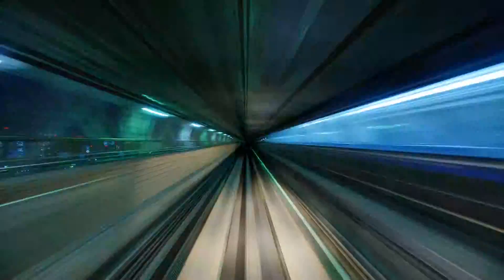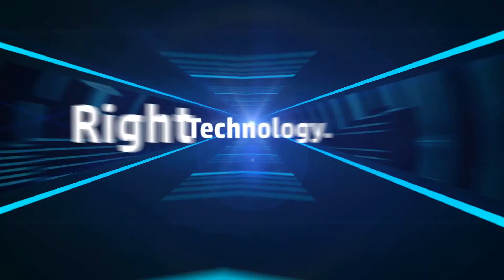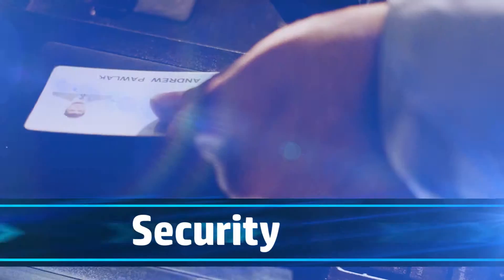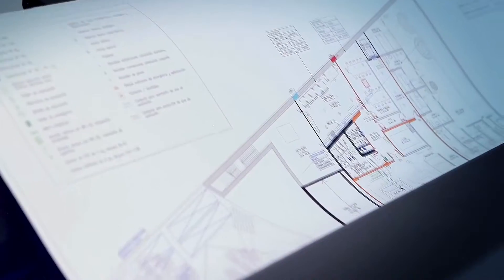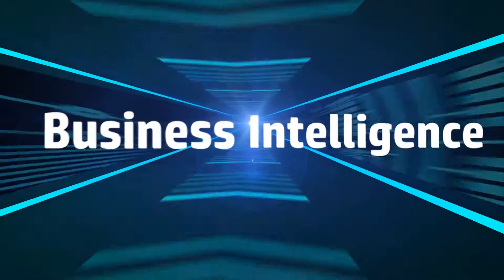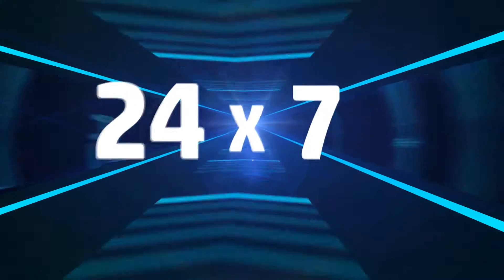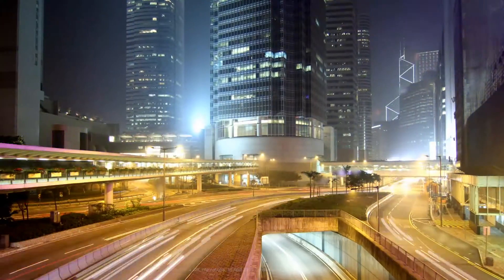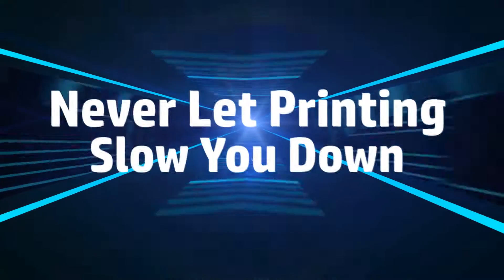EBM HP MPS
HP Managed Print Services is a great way to bring
complete simplicity to your printer fleet, reducing
costs and increasing your business capabilities